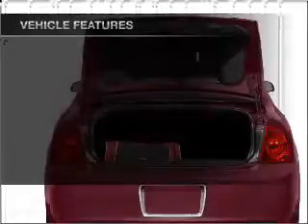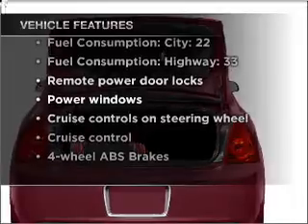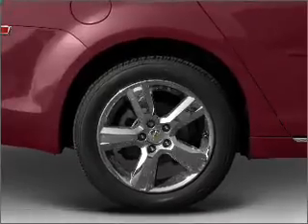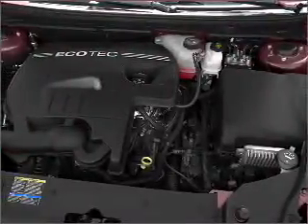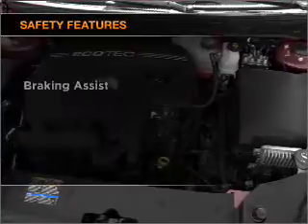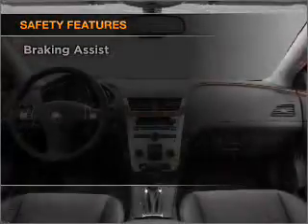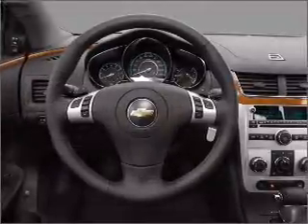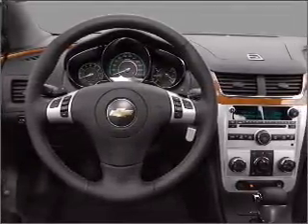2011 Chevrolet Malibu - Chicago IL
Year: 2011
Make: Chevrolet
Model: Malibu
Trim: LT
Engine: 2.4 liter inline 4 cylinder 16 valve
Transmission: 6-Speed Automatic
Color: Gold Mist Metallic
Mileage: 0
Address:
6603 South Western